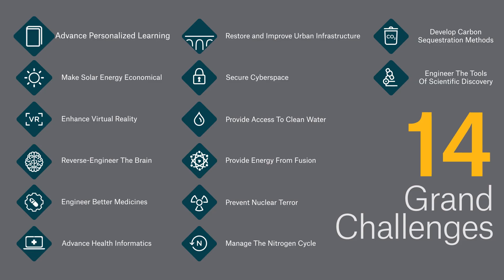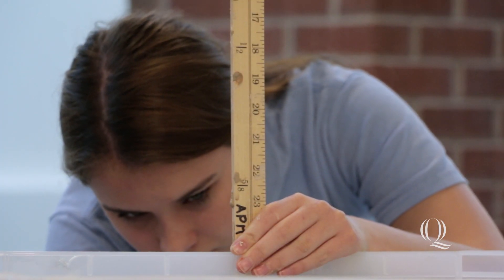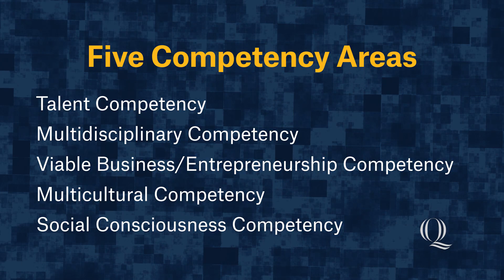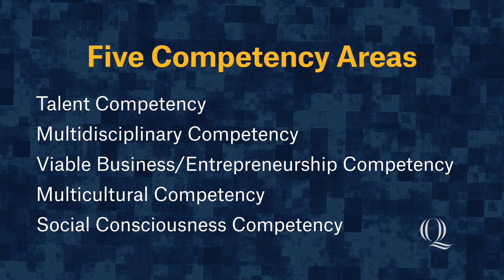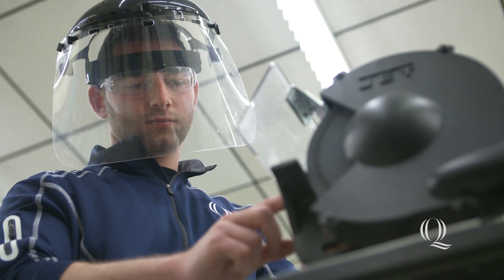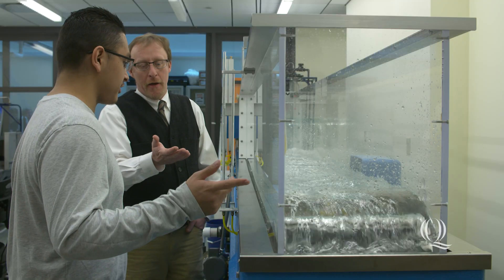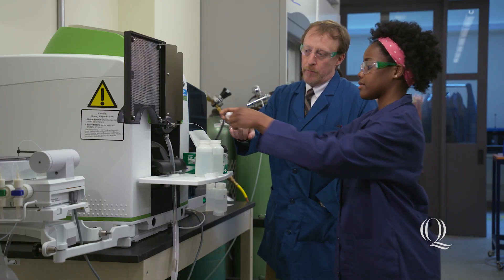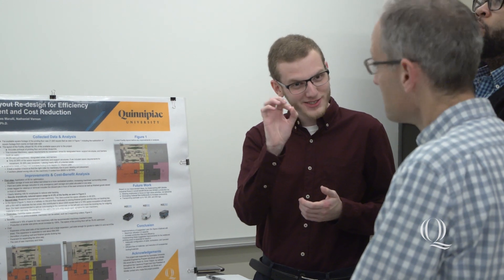Grand Challenges: Shaping the Next Generation of Engineers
There are many issues facing the world in the 21st century and beyond. In an effort to address the National Academy of Engineering’s “14 Grand Challenges for Engineering” facing global society in the 21st century, Quinnipiac University's School of Engineering curricula has been officially recognized in helping to address these problems. Behind everything we do is an emphasis on improving sustainability, health, security and joy of living for people all over the world. Students also have the opportunity to participate in the Grand Challenges Scholars program through competing the five competency areas. Students that participate in this program receive an additional certification recognized by the National Academy of Engineers.